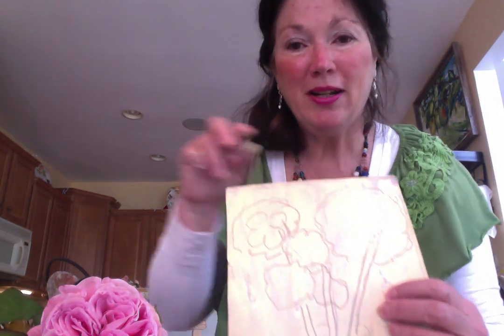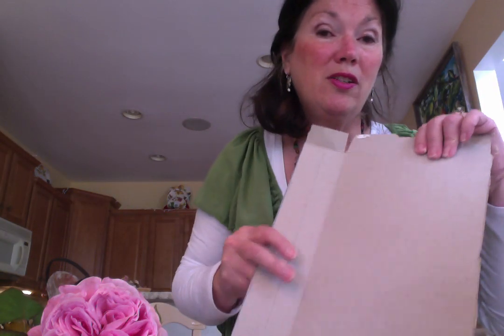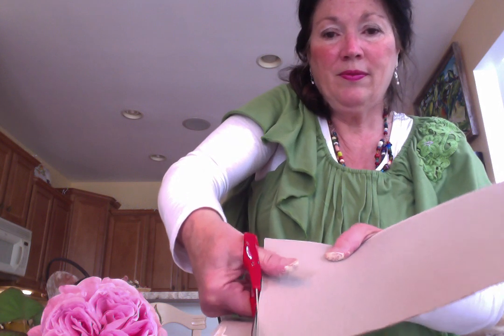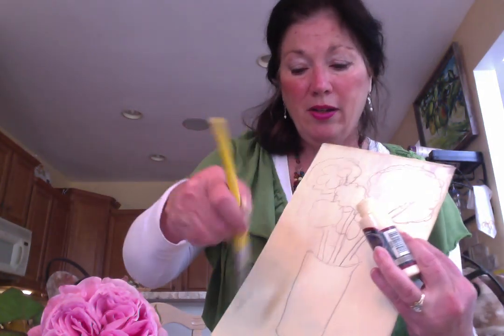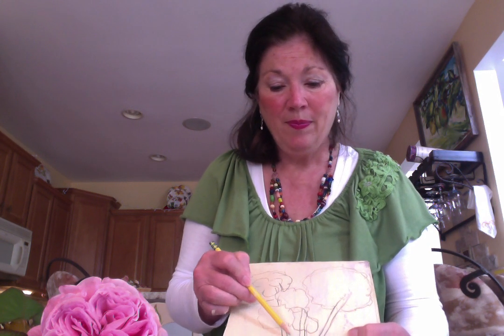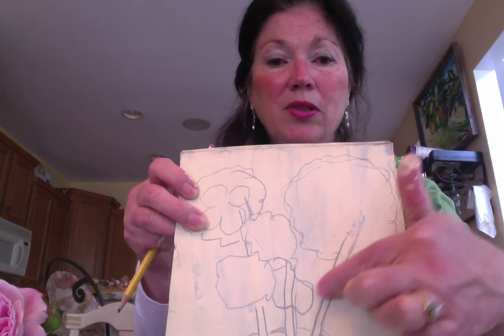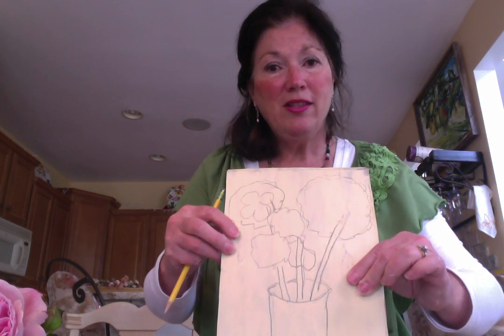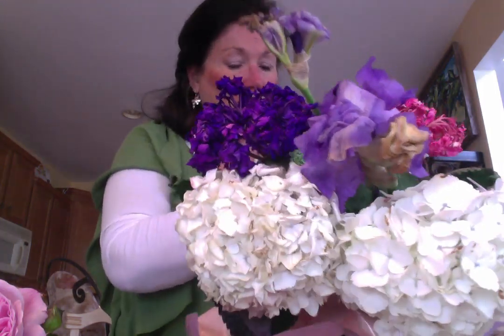Movie on 4 22 20 at 11 16 AM Draw & Paint Flowers on Cardboard Panels from your Cereal Box at Home!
Earth Day Art Project: Make Painting Boards from recycling your Cereal Box!  Free, Fun and totally inexpensive!  You don't have to ask anyone to go to the store to get art materials like paper or canvas, and right now with things going on healthwise, you can't go to the supply store anyway, right?  Instead, the great news is you have FUN POTENTIAL all around you.  Go on a treasure hunt and look for an empty cereal box, or a box of rice.  You can use all sorts of things from food packaging to make art projects out of, and the easiest is a Cereal Box. Open it at the bottom side that was glued together. then unfold it! Observe how the person who designed that box to fold and how much design, and art was added to the outside!  There are people who create these for a living for their job, and maybe someday you will be a Graphic Designer of the person who does the math for the layout, etc.
Now, you'll need a pencil and eraser.  Next, paints if you have some on hand, or simply use a Light tone of crayons and color the first layer all the same color, like white or cream.  Next, draw something you find outside in nature today!  Could be a Bluebird, a Robin, a Robin's Nest, the Birdhouse in the backyard, or fish in a pond or creek. I used pretty flowers that were already growing in my yard!   Beautiful and fragrant.  I love seeing the birds pollinate these, and then the birds who land in the rose bush to enjoy warming their feathers!  And hide out maybe from predators, or just to take a rest in the sunshine.  Or simply use your amazing IMAGINATION!  Think about a trip to the Beach, or a recent trip tp the ZOO.  What's your favorite Zoo Animal?   Do you have a cat?  Choose yours or a neighbors pet if you can't think of anything.

Step 1. Now carefully take apart the cereal box and lay it flat.  Once its flat, find the bumpy ridges on the inside seams, and cut carefully with scissors.  You may need a parent to help you with this and to be safe.  Keep in mind being a good steward of nature and the earth, your waters you fish in, and the area you live in.  Of course you would never want to trash it, right?  Of course not!

Step 2.  Prepare/ Plan.  Get paints, brushes and water. Newspaper for the surface of the table. Use any kids paint like acrylic or tempera you may have.  Wet the brush and have a cup of water on hand.  pour some paint colors you'll use, like pink for a rose, and green for leaves, blue for sky, and put these in a little recycled egg tray, or a lid.

Step 3.  Use 1 main color to Paint the entire Paint Board you have just created.  ( it's the large piece of cardboard from the cereal box. Cool!)  This is your background surface.   Let this dry for about 10 mins.
Put your brush in the water or go wash it out right away so it doesn't dry out. You may want to make multiple boards!  You can get 2 boards per box. Have a sibling work with you for more fun!

Step 4.  Now when it's dry, take this and pencil outside and go explore and seek out something that is interesting or beautiful to you.  Draw and sketch that animal, bird, flower, and some of what it lives in. ( It's habitat)

Step 5.  Now "paint" or color your picture!  If you don't have paints, you can actually color  with crayons on this board.  If no crayons, chalk?  Or just use pencil and make it a drawing. The board works well with many media.
The most important thing is to focus on caring for nature, and to have FUN!

Making something for someone else, or seeing what you can do for someone else always gets you out of boredom and you'll be happy. Yeah.